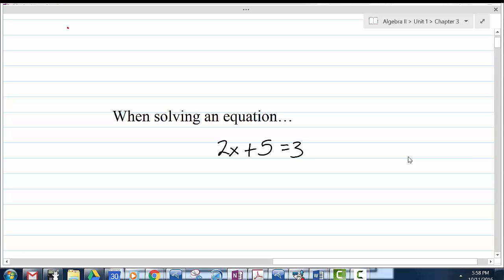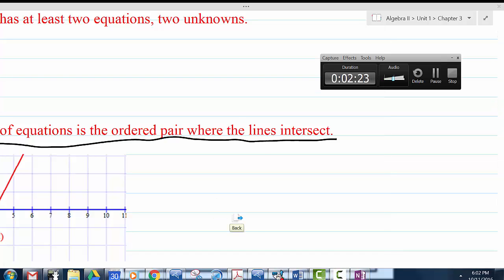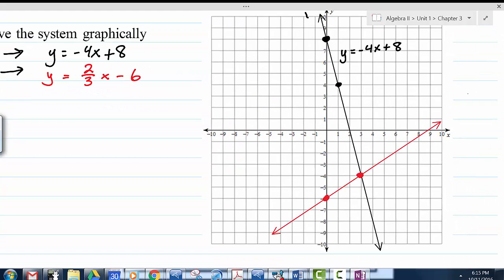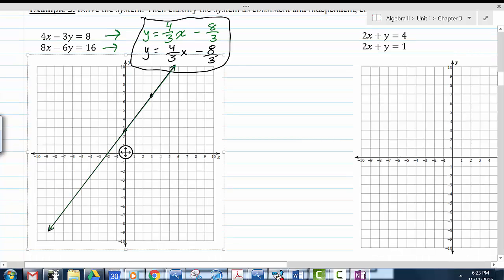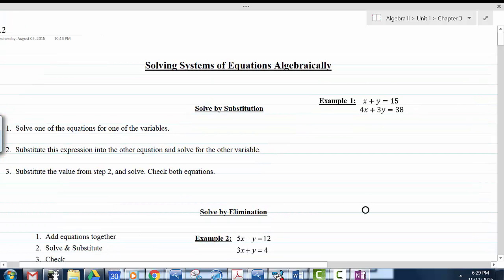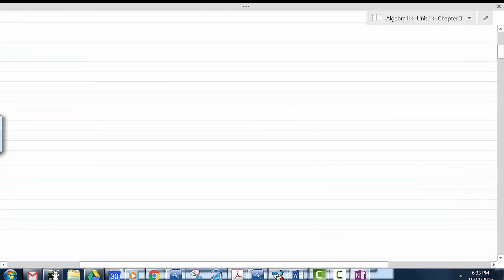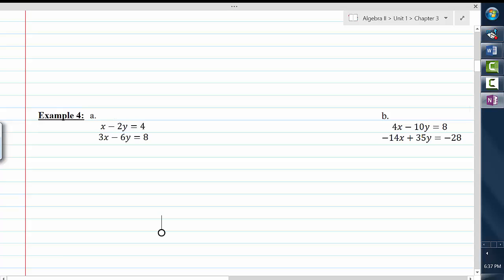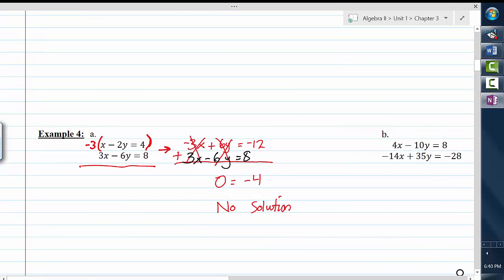Solving Systems of Equations without music